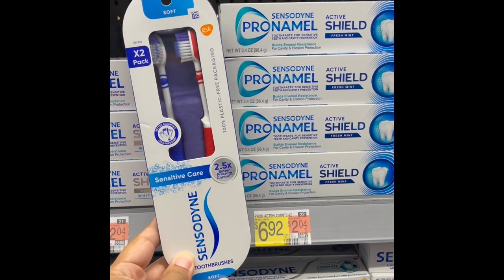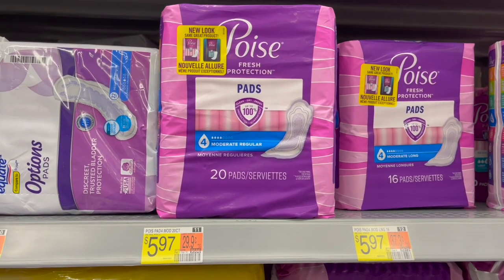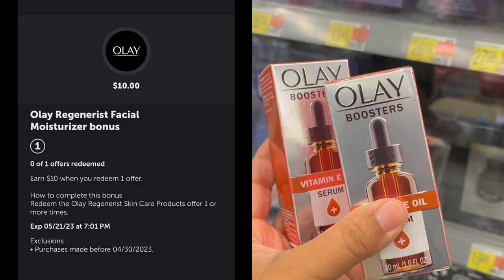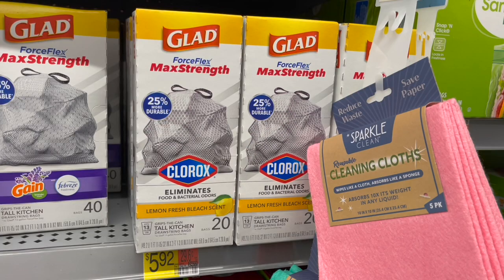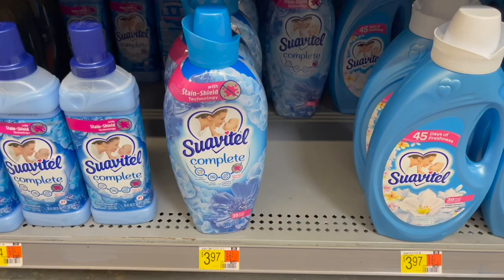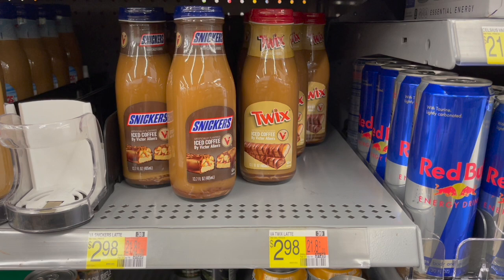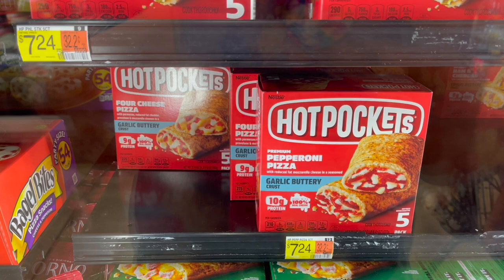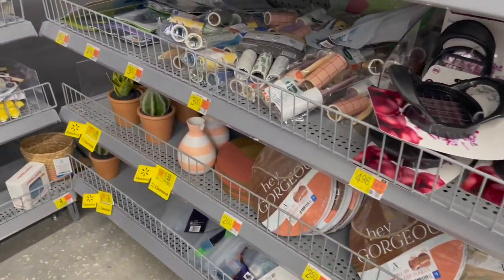WALMART DEALS 5/9 | ALL FOR JUST $6 | NO COUPONS USED/ALL DIGITAL | GOOGLE DOC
There are some easy and all digital deals in this haul that you can do just using your phone. Down below I have linked a google doc with all the deals mentioned in this video to help with your shopping trip while in store. I hope this video helps you guys complete whichever bonus you are working towards.

Thank you all for joining. To my current subscribers thank you all once again for the support.

Follow me ⤵️

Coupon Database to find out if there are any coupons for a certain product: ⤵️

- Merryfield Sign-up: Download the app on your Apple or Android device directly from the App Store or Google Play and enter my unique code Z6S9MQ to get 2,000 points for signing up.